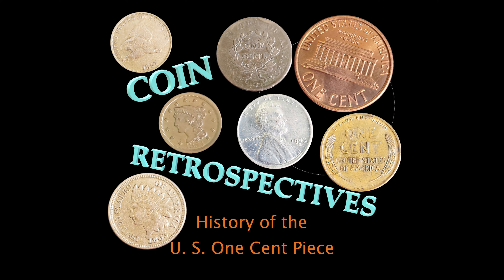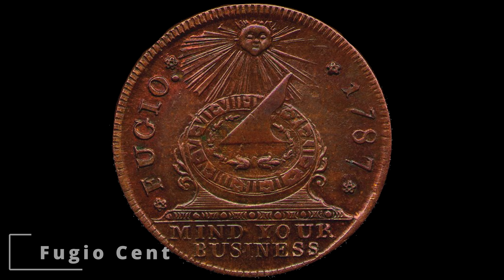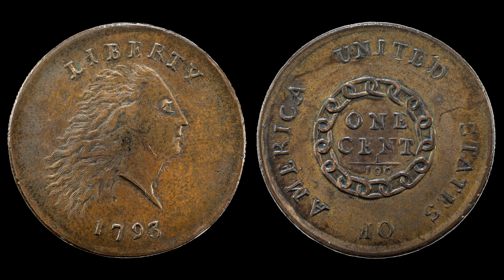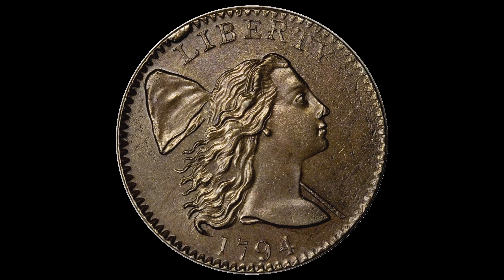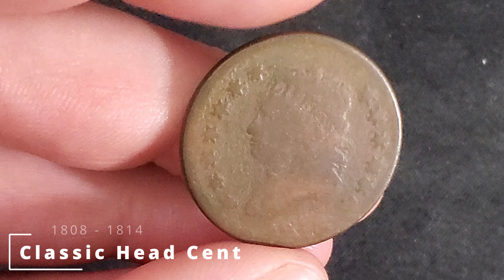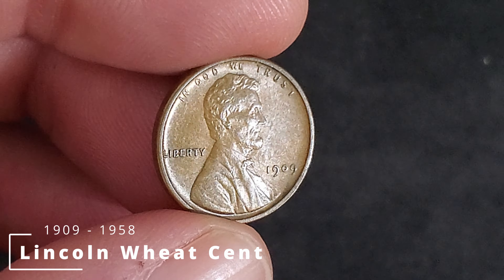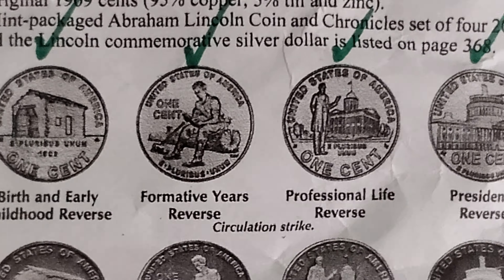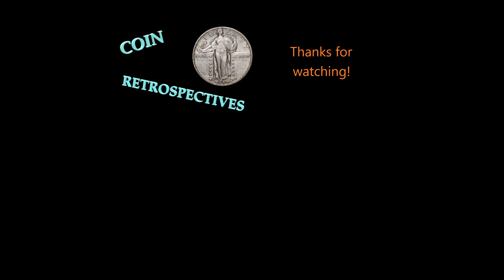A Short History of the U. S. One Cent Piece (1787 - Present) - A Coin Retrospective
The United States one cent piece, or cent, or penny, has been minted since 1793. Through that period, it's gone through many design changes, different compositions and a pretty major size reduction. This video is a short history of the United States one cent piece.